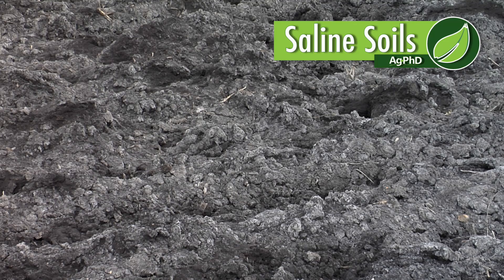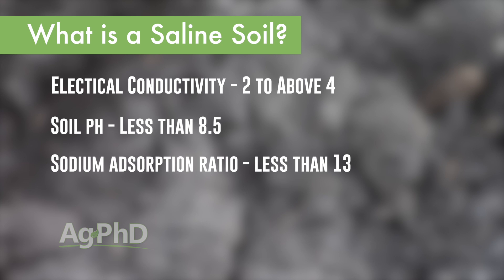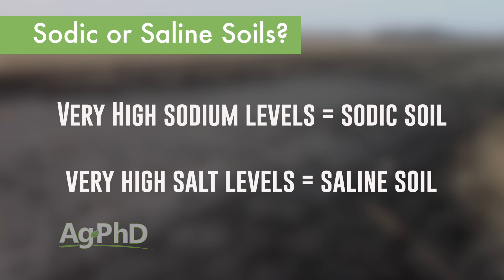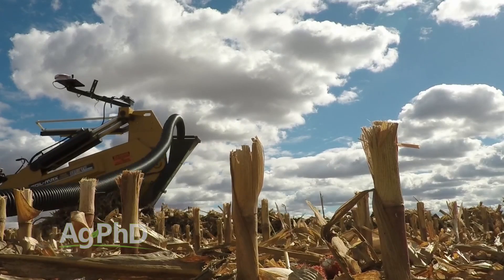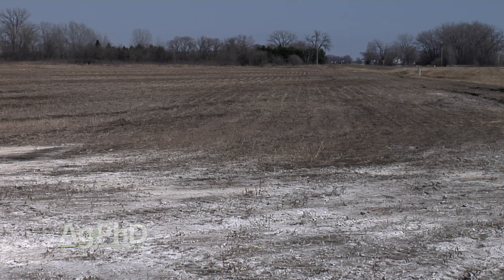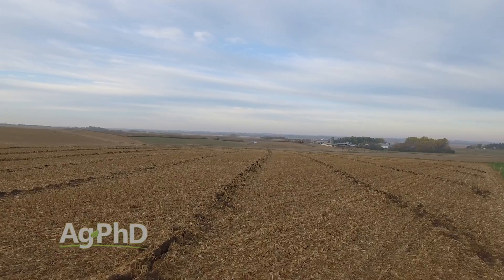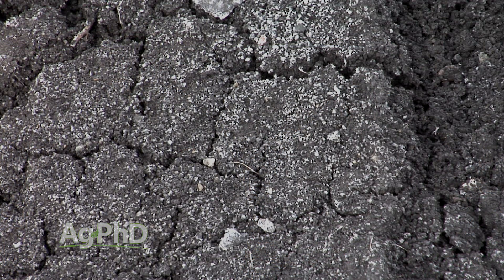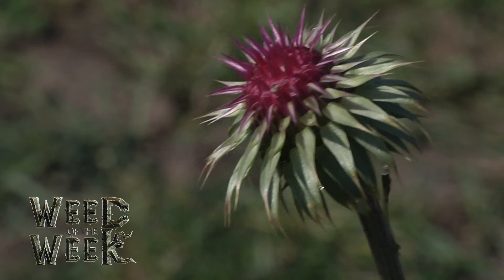Saline Soils #1034 (Air Date 1-28-18)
Brian and Darren Hefty talk about saline soils and some of the options for improving saline soils on your farm.